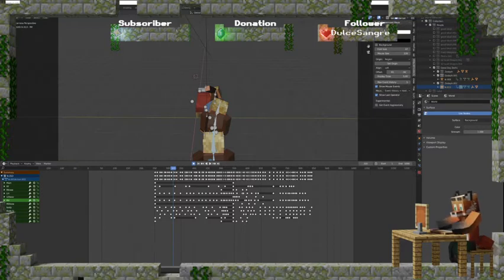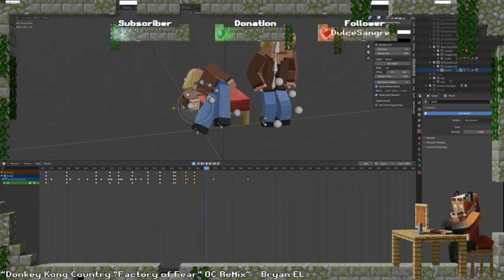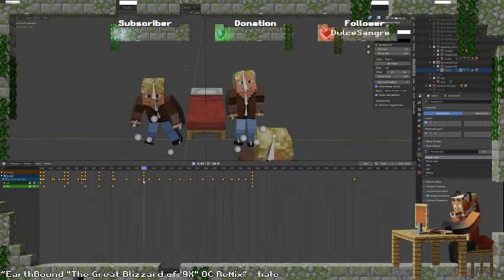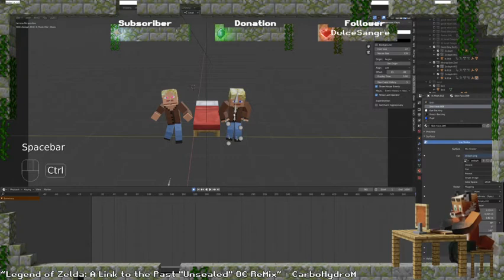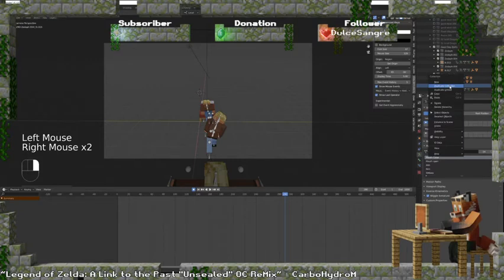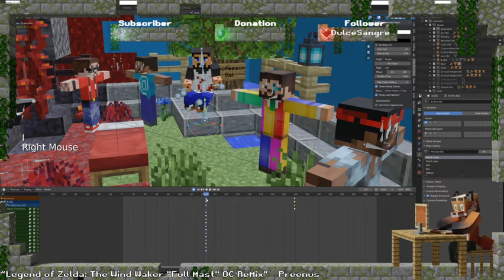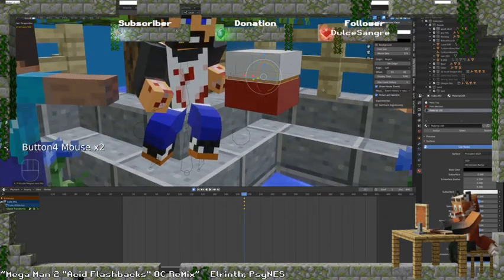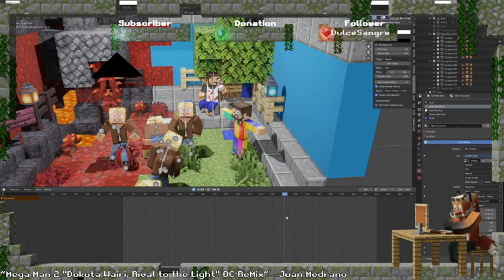Livestream 2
Music is from OC Remix

• Game: DuckTales (Capcom, 1990, NES)
• ReMixer(s): WillRock
• Composer(s): Hiroshige Tonomura
• Song(s): 'The Moon'